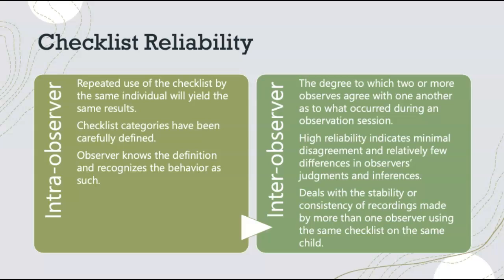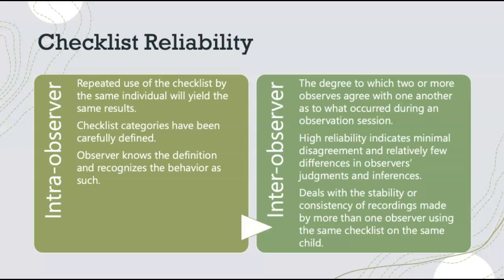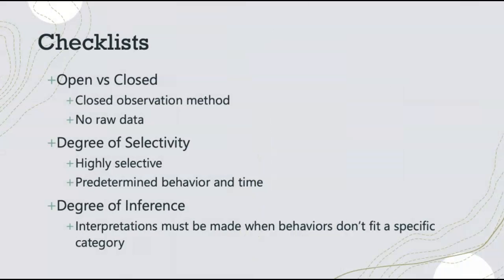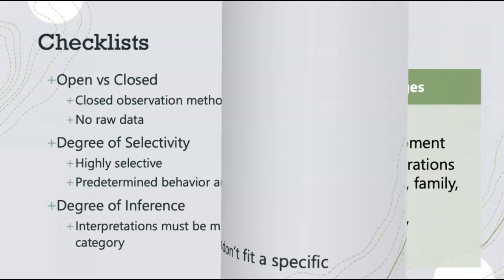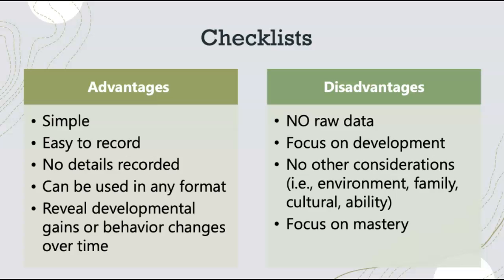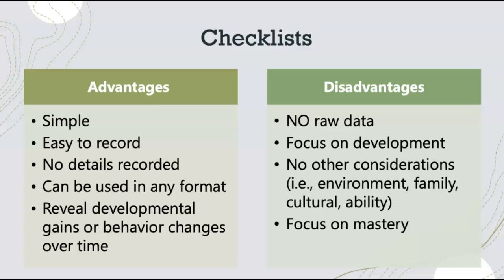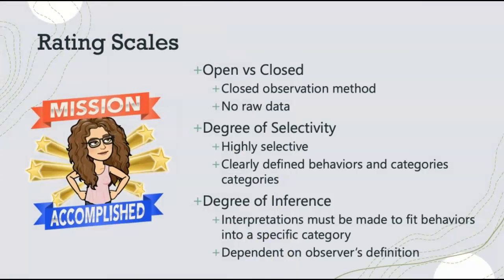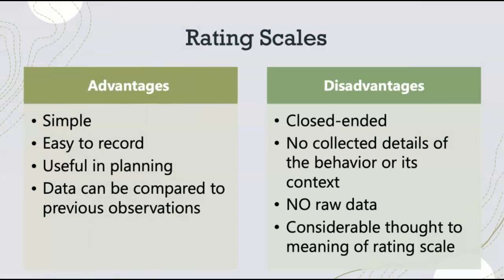Checklists_Rating Scales - 2022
Welcome to a module overview on checklists and rating scales. This video will walk you through this week's topic as well as the expectations for the week.